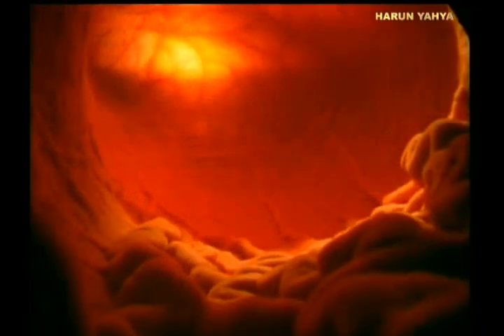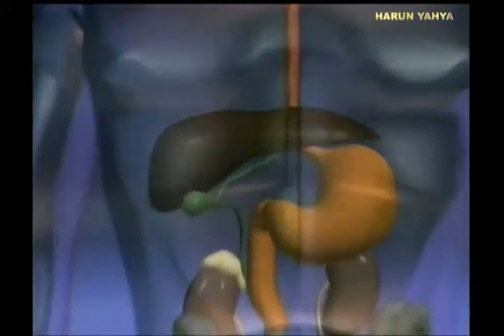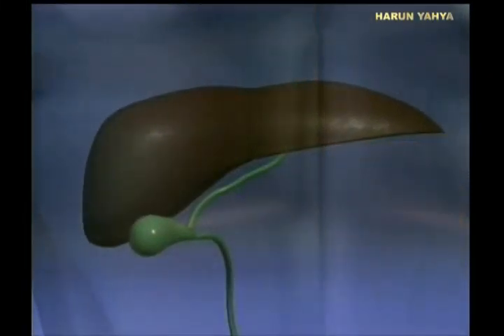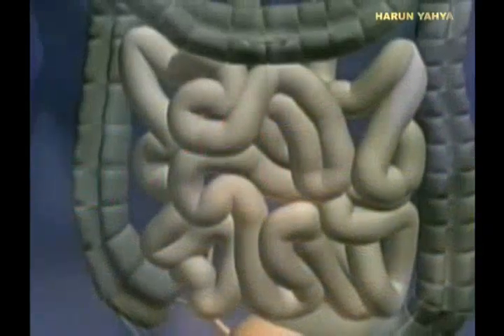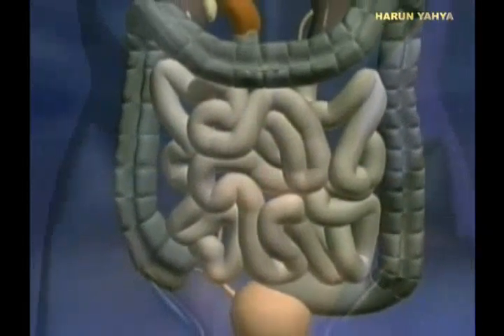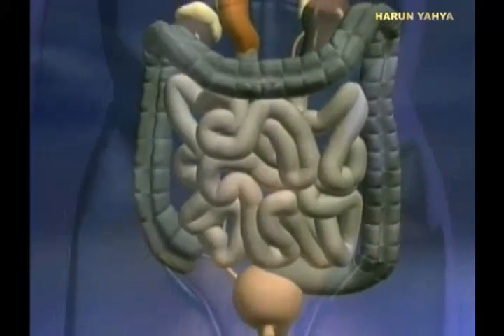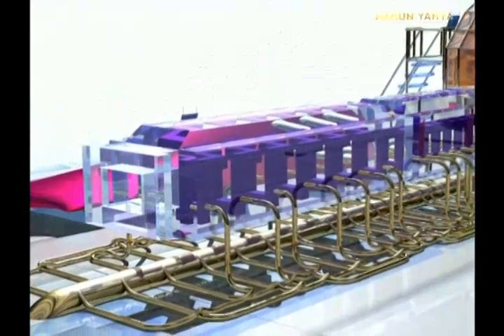Breaking down continues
Known_Through_Reason